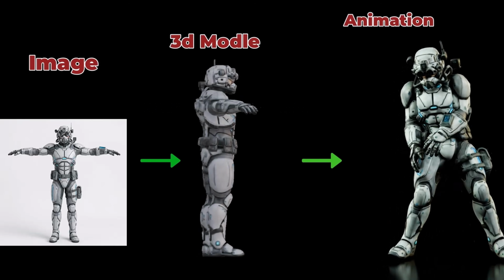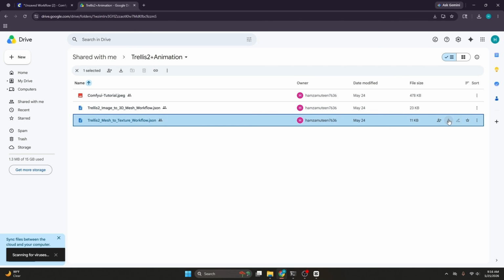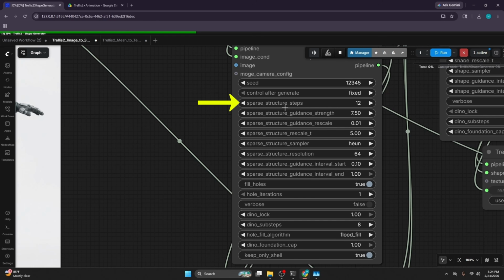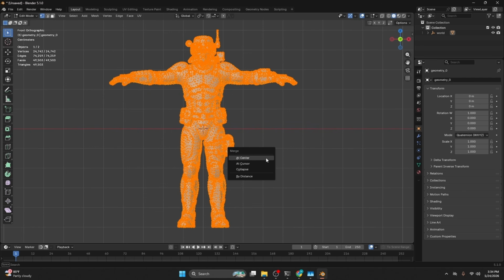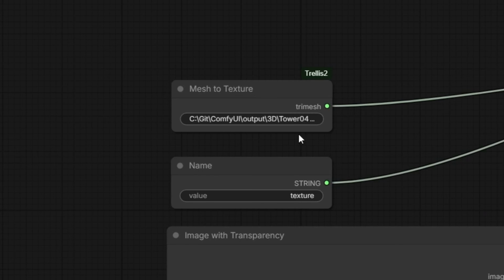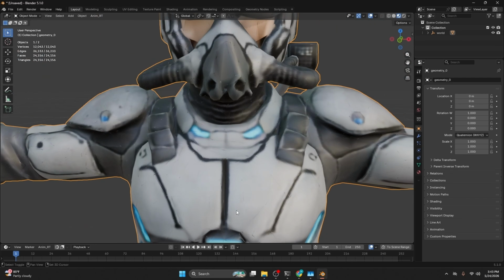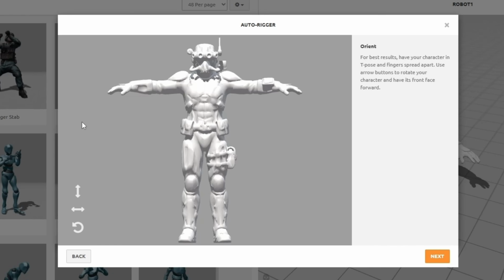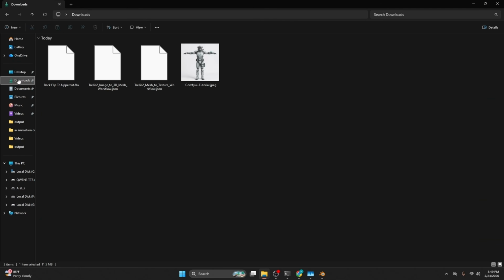Image to 3D Character in Seconds | Trellis 2 + ComfyUI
Stop wasting hours on manual 3D modeling! In this tutorial, you'll learn how to create animation-ready 3D characters from a single image using Trellis 2 and ComfyUI.
📂 Workflows:
Credits:
This workflow lets you generate detailed 3D characters, export the mesh, and prepare them for animation with Mixamo in just a few minutes.

🔥 What You'll Learn:
✅ Trellis 2 Workflow in ComfyUI
✅ Image to 3D Character Generation
✅ Character Mesh Export
✅ Mixamo Animation Setup
✅ Animation-Ready Character Creation
✅ AI-Powered 3D Character Workflow